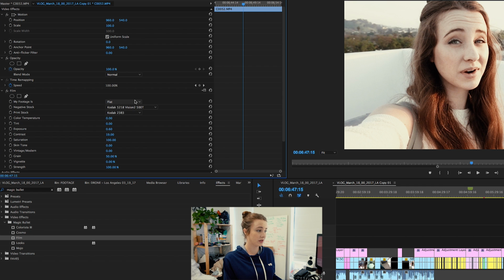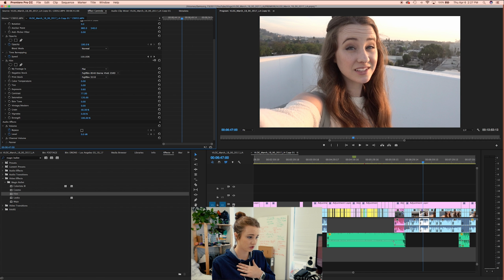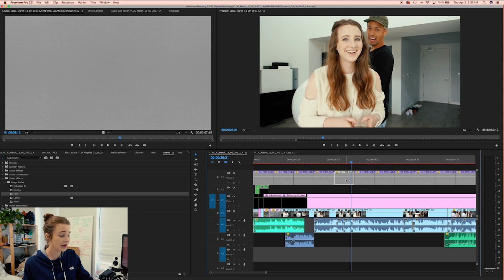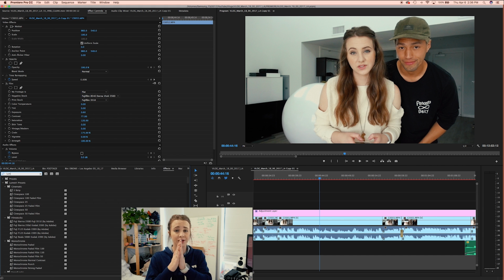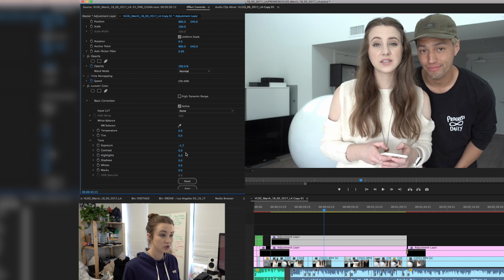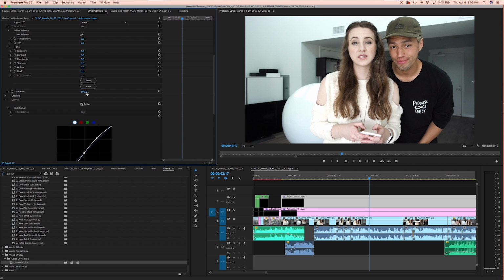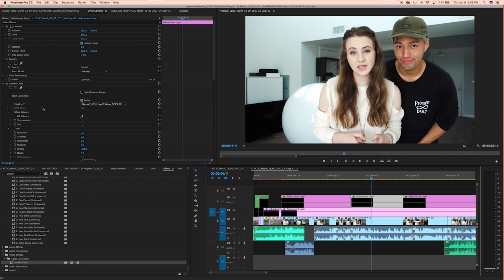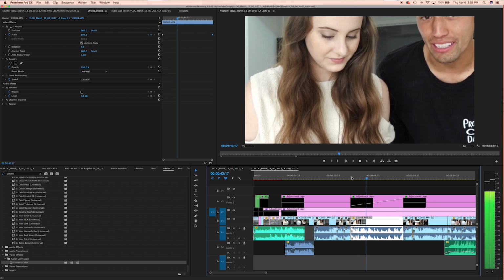Color Grading in Premiere CC | FILM LOOK - How to Vlog [3/4]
I know the PEACHYFAM is always curious how I colorgrade my videos. Short Answer - Magic Bullet Film / Watch for the secret sauce :)

Topics discussed: how to color grade in premiere cc, LUTs, lumetri color panel effect, adjustments layers, how to keyframe to adjust effects over time & magic bullet film looks

Sony RX100 V
Camera Case / Strap
Bendy Tripod thing
DJI Mavic Drone
Sony A7S II
Most common lens on A7S

My Ray Ban Sunglasses
Bedroom Clock
Best phone accessory (back of my phone - pop socket)

New Here?
Hi! My name is Sara Dietschy (rhymes with peachy) and I live in New York City. There is a new video on my channel EVERY WEEK DAY (Mon-Fri) at 8PM EST. I upload vlogs, tech reviews, travel & lifestyle videos; as well as creative / entrepreneurial focused interviews and documentary films.